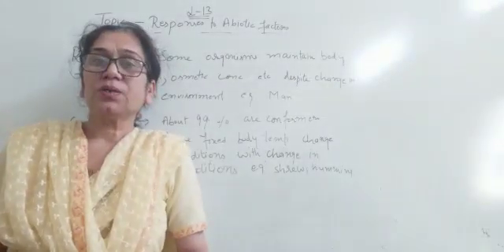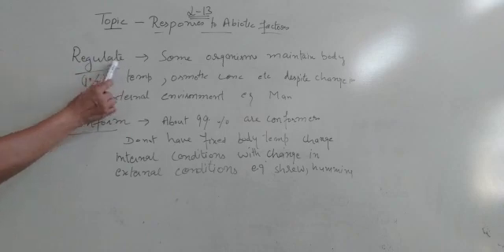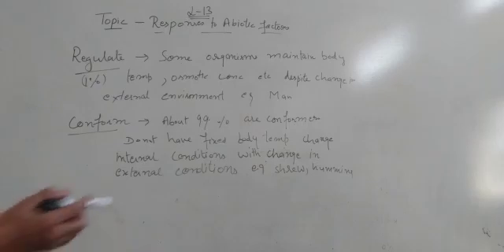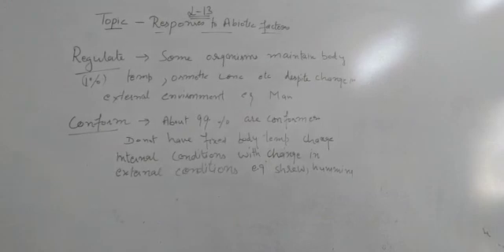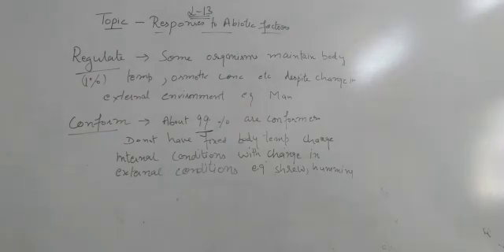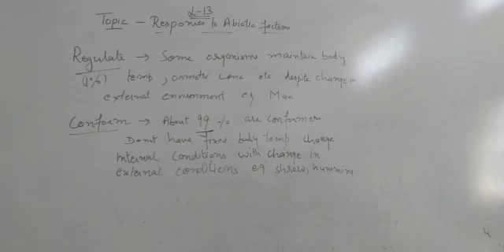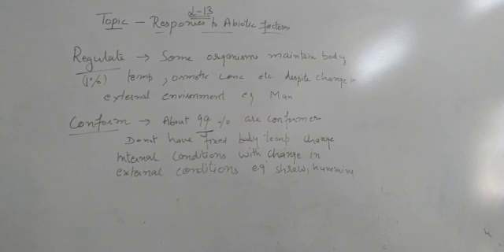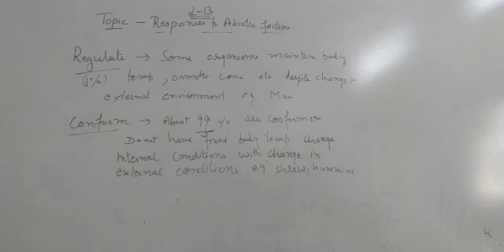Ms. Madhu Bala || Class- XII || Subject- Biology || Topic- Abiotic factors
Ms. Madhu Bala || Class- XII || Subject- Biology || Topic- Abiotic factors || DAV Public School, Sri Muktsar Sahib